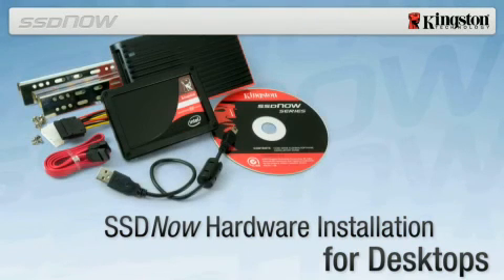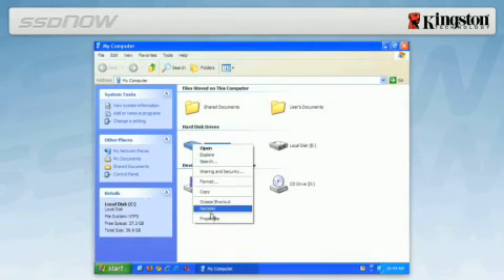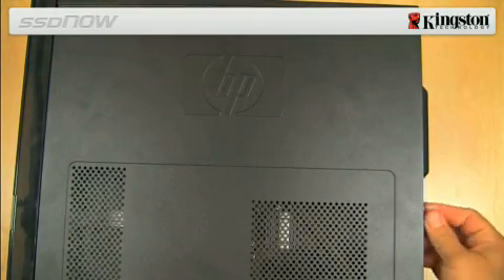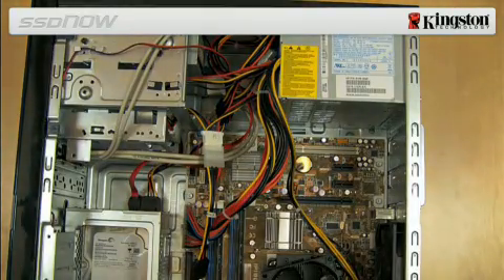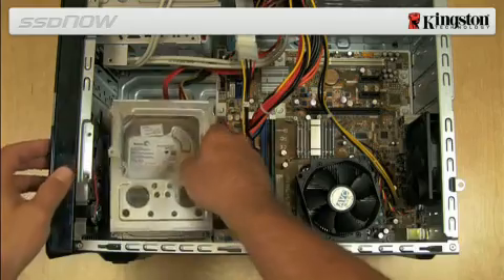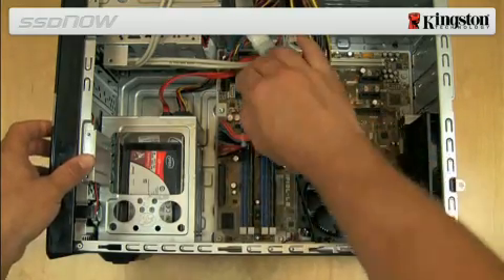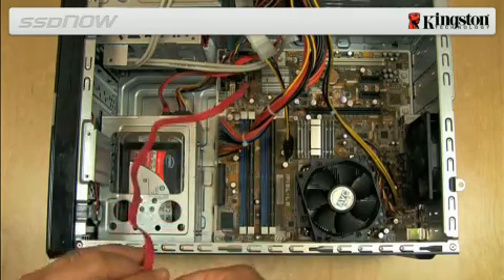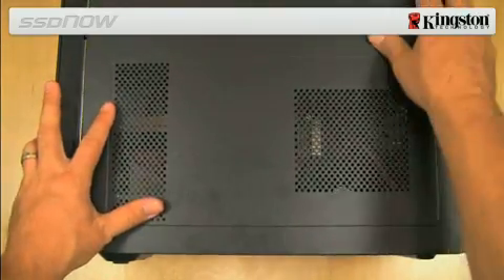SSDNow Installation Desktop